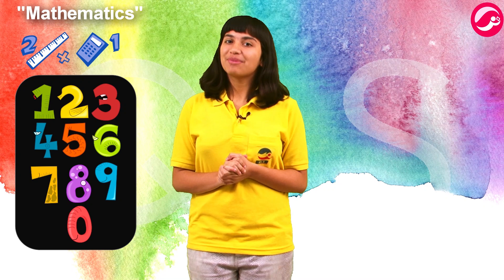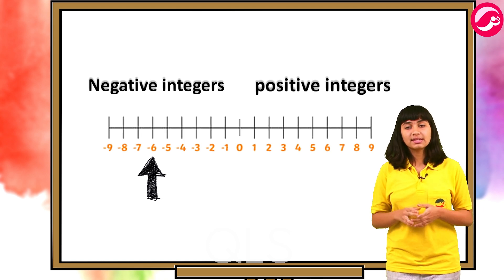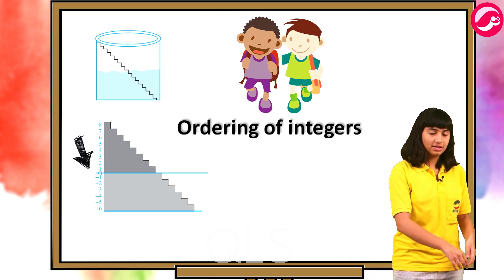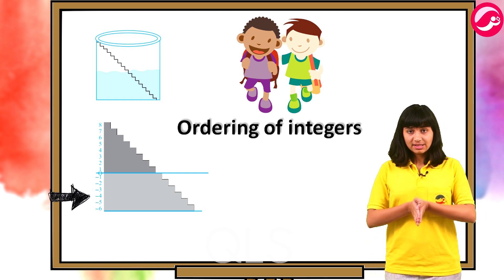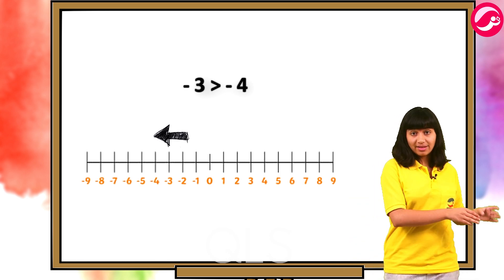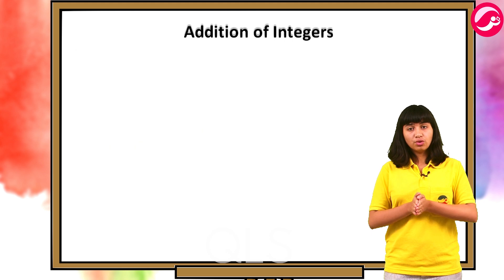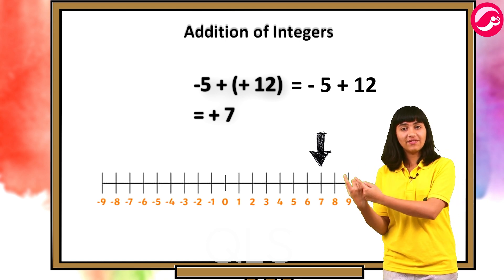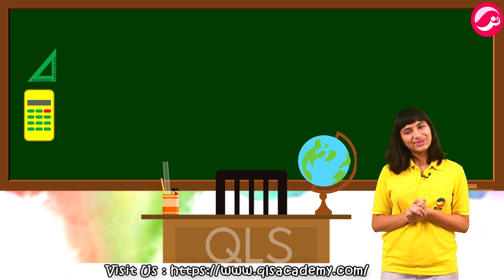Class 6 Maths Chapter 6 | Integers | Lesson 6.2 | Full NCERT Course | CBSE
✅ In this video:

✔️ Class: 6th
✔️ Subject: Maths
✔️ Chapter: Integers  Chapter 6
✔️ Lesson - 6.2
✔️ Topic Name: Overview - Integers
✔️ Code - S-CB-E-0606-MT-MT-INT-C-02-X-V-SK-HJ
✔️ Topics Covered in This Video: Detailed Overview of the Chapter Integers Has Been Discussed in This Video.

In this playlist, we cover the complete NCERT CBSE course syllabus for Class 6 Mathematics for session 2023-24.

📢 Available 6th to 12th all Video Subject-wise

Why study from QLS Academy?
We provide quality education with a holistic approach, fostering knowledge and conceptual thinking for a lifelong love of learning. QLS Academy offers free full courses aligned with school curriculum from Class 6 to 12, ensuring you excel in your academic exams.